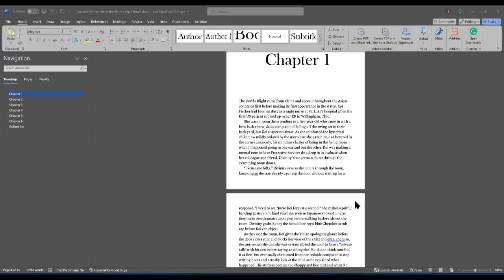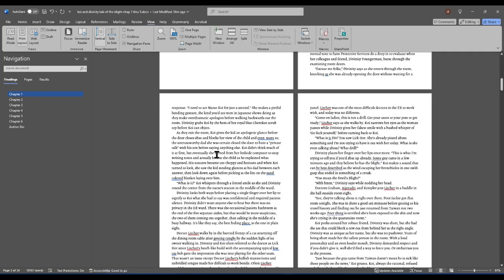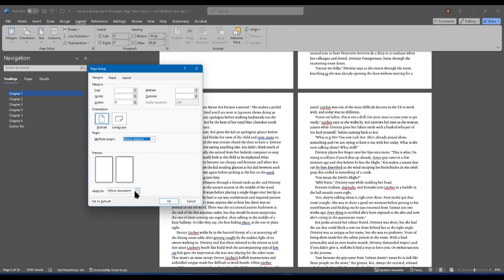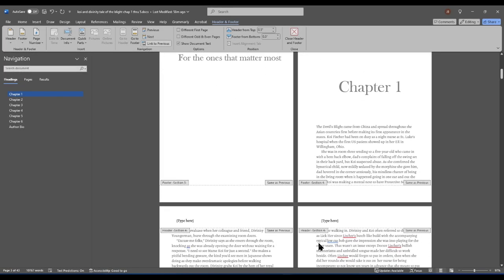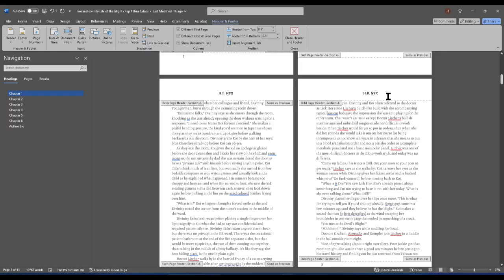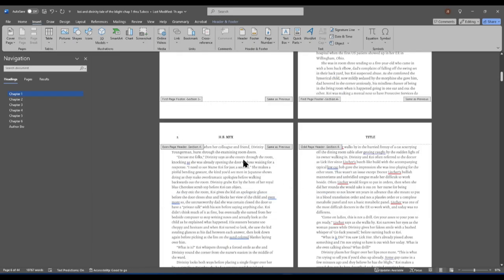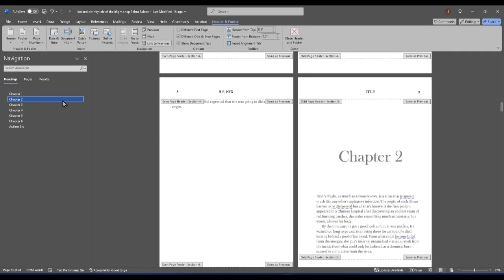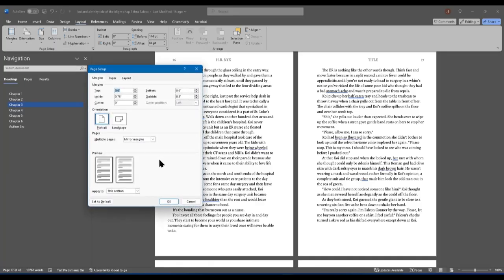Margin and Header setup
Complete your book formatting in Word by setting your margins and customizing your headers. I will show you how to set even and odd page headers so that you can add different text for each header page. I also show how to add page numbers within a header when you already have a text header.

Don't spend money having someone else format your books when you can easily do it yourself. After the initial setup, formatting and getting your book ready for publishing isn't a grueling task and can be easily done in a few clicks.

TIMESTAMPS
01:11 How to see multiple pages in a Word Document at the same time
02:01 How to set custom margins
04:52 Setting up page numbers in the header
06:21 Removing header and footer on beginning chapter page
06:47 How to set different text for even and odd pages
09:07 How to create a header or footer with text and page number together